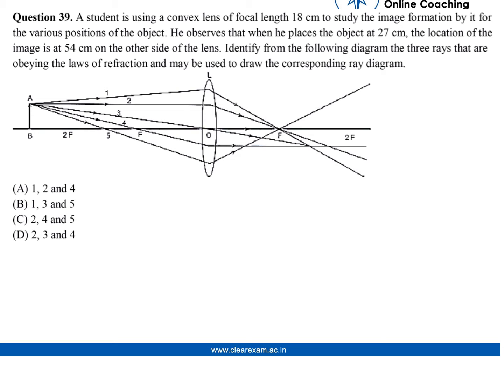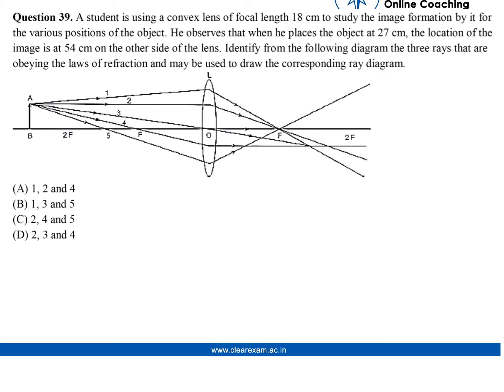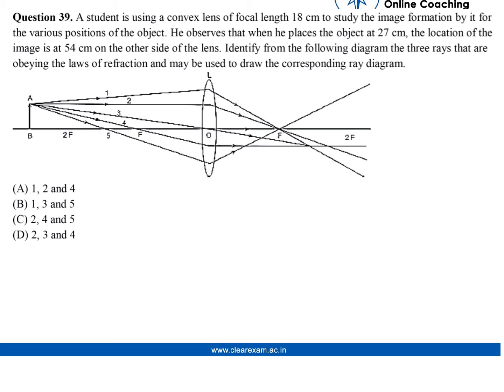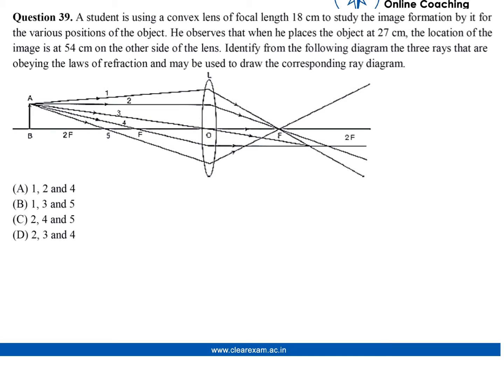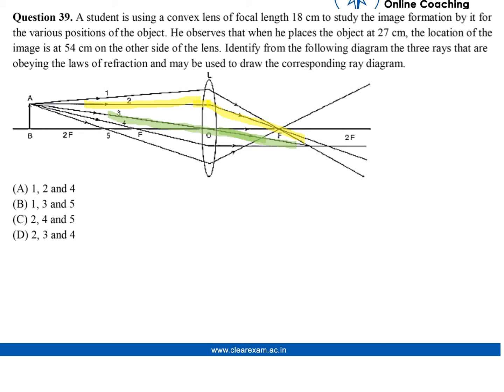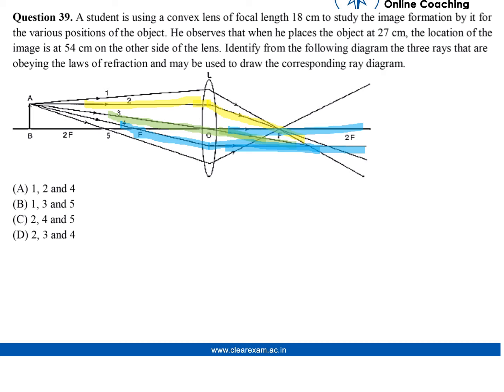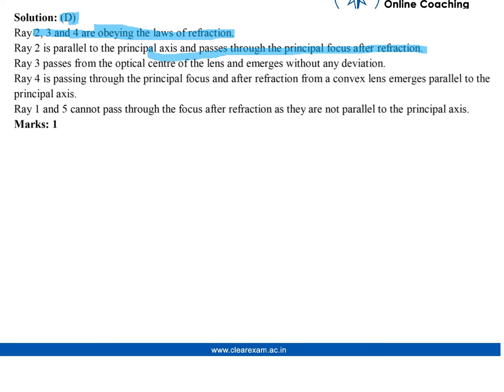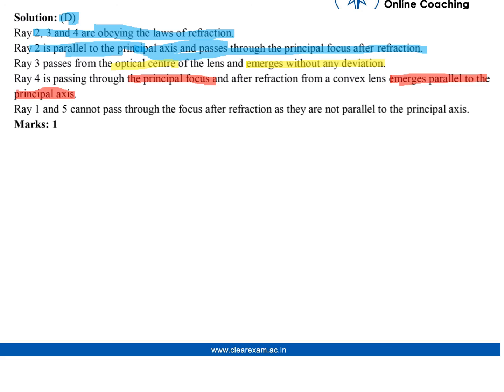CBSE Class 10 Science Board Paper 2014 Solutions | ClearExam | Question 39